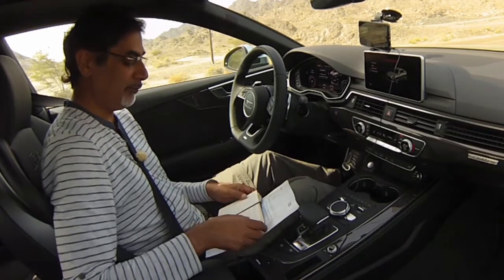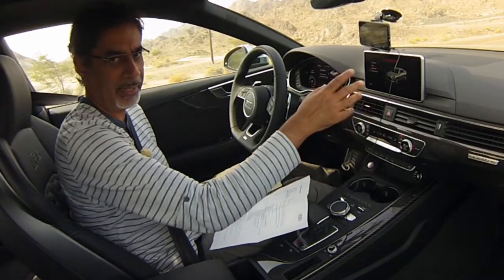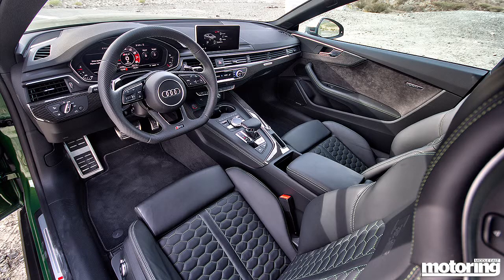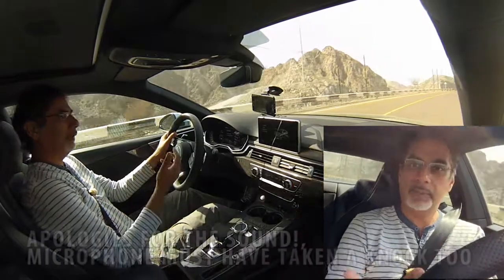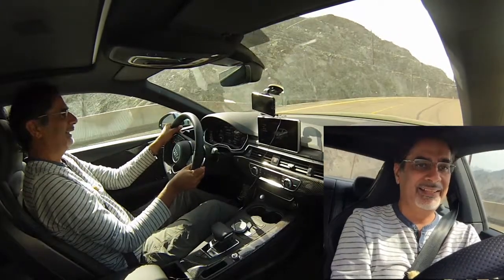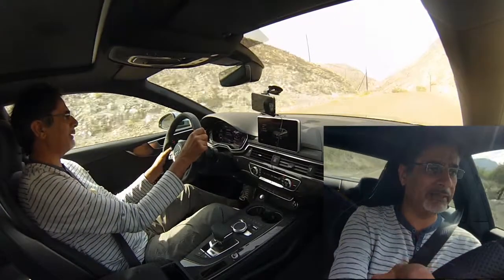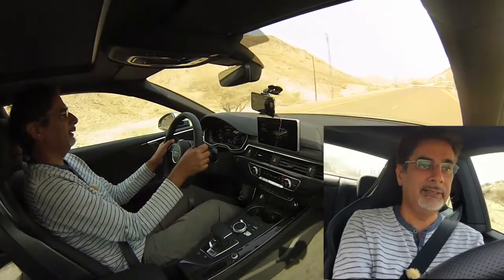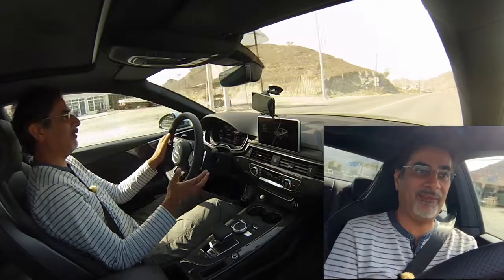2018 Audi RS5 Review - it's the green beast!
See our drive review of the awesome new 2018 Audi RS5 - fitted with a Porsche-fettled engine, this is more than a match for the BMW and C63 in performance!